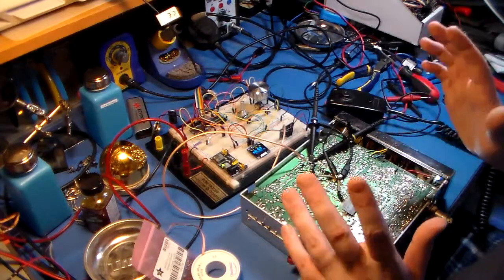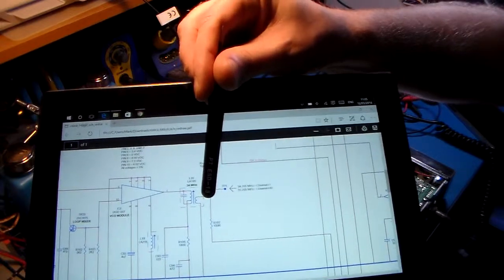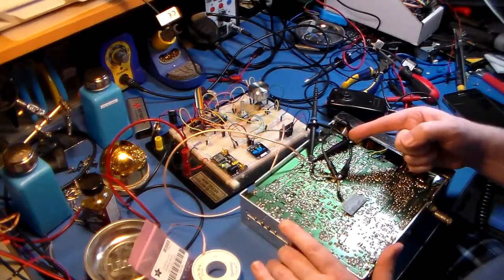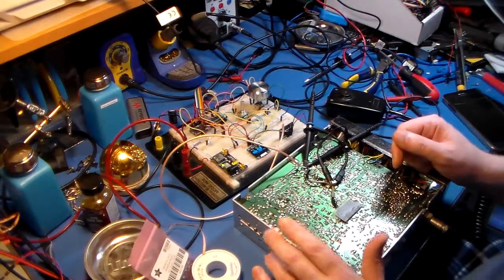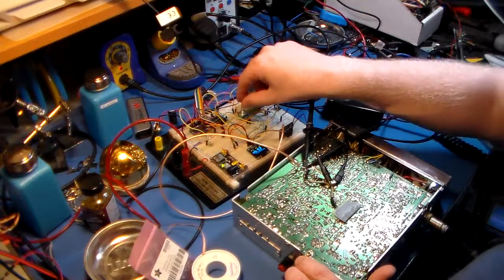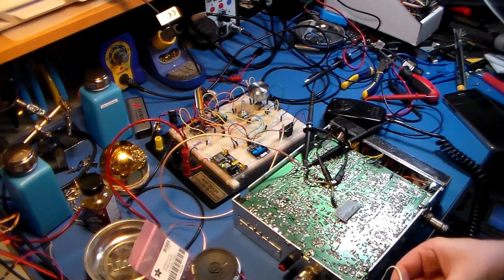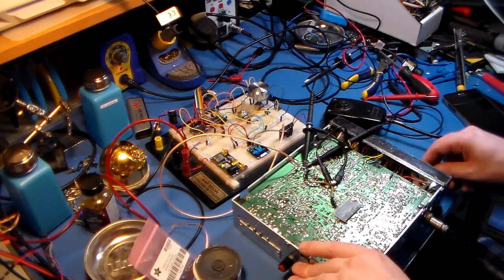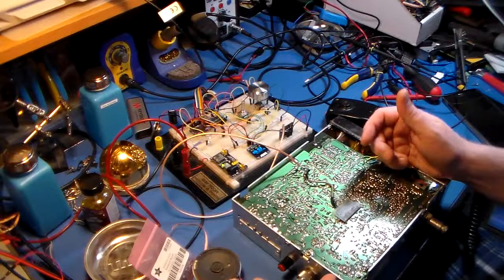Cobra 148 with Si5351 clock generator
Waffly update of my PLL replacement experiment on a Cobra 148.